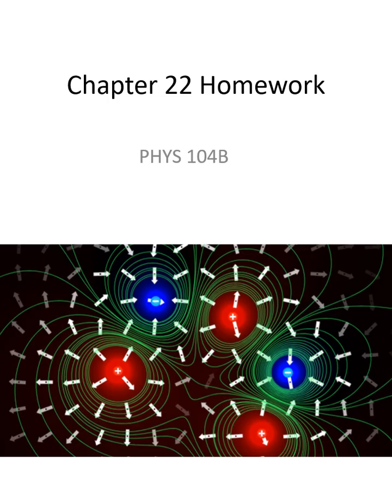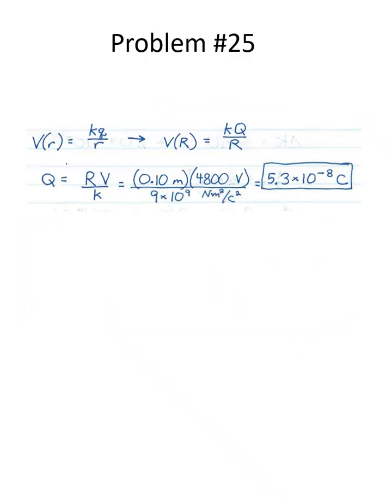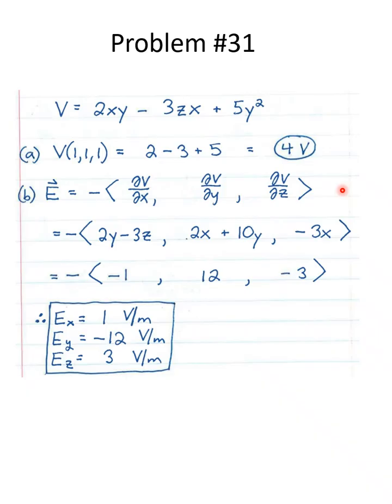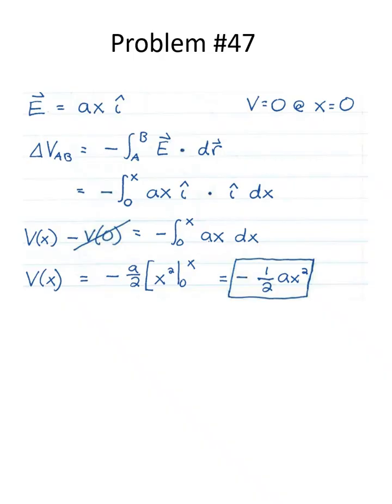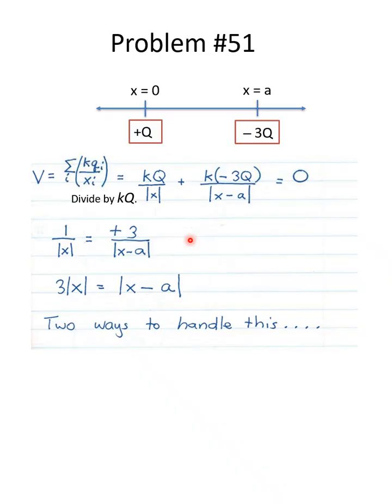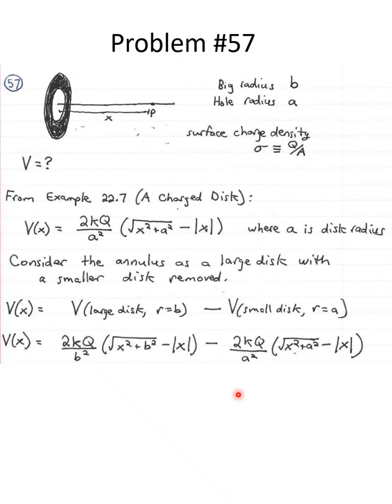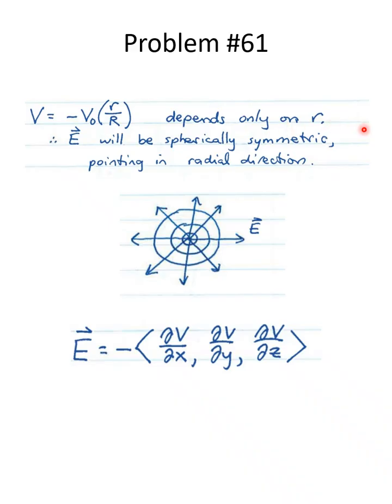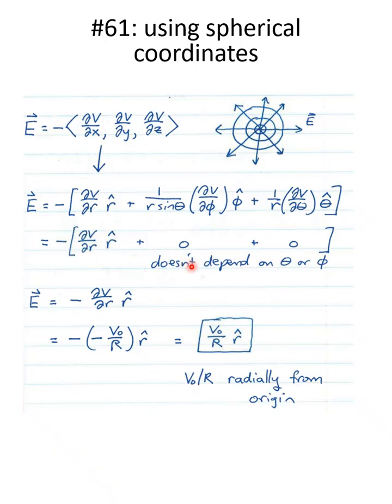PHYS 104B Chapter 22 Homework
Homework solutions for Chapter 22. PHYS 104B, Porterville College. Professor Jon Satko